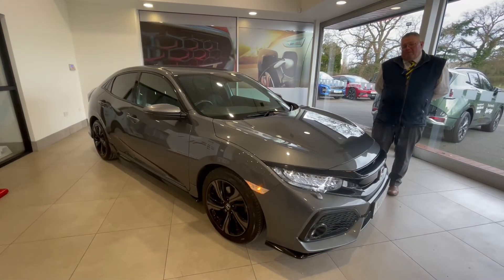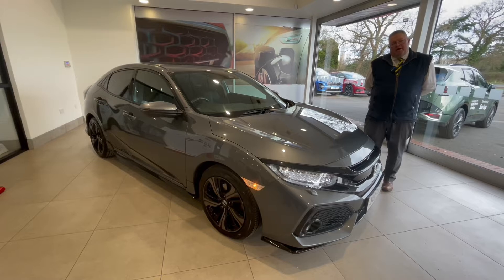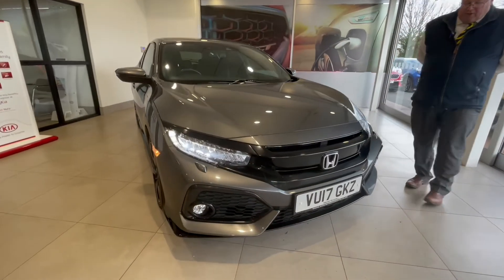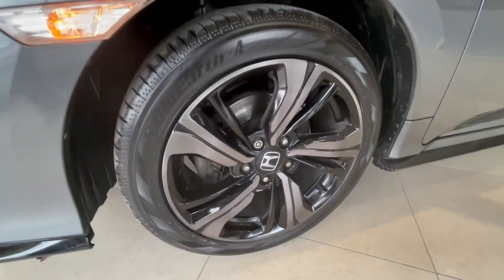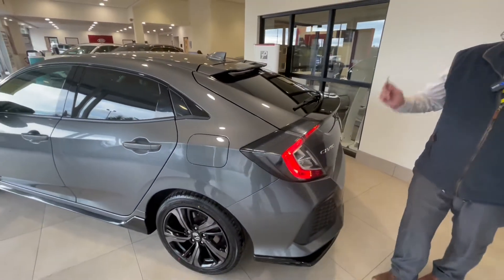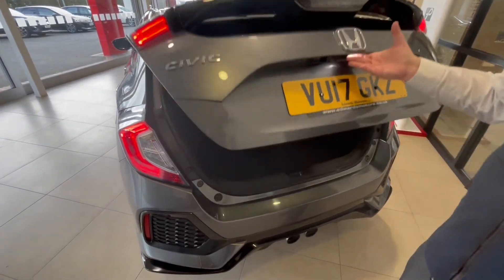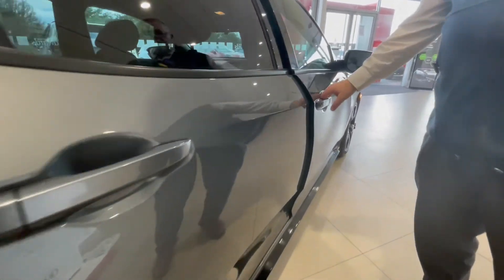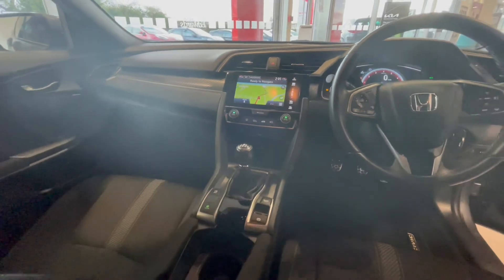Edwards Motors Honda Civic Sport VTEC 1.5 VU17 GKZ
Edwards Motors Honda Civic Sport VTEC 1.5 VU17 GKZ in gunmetal grey